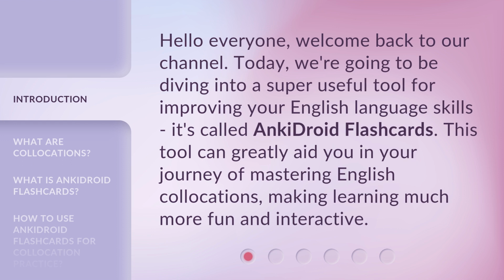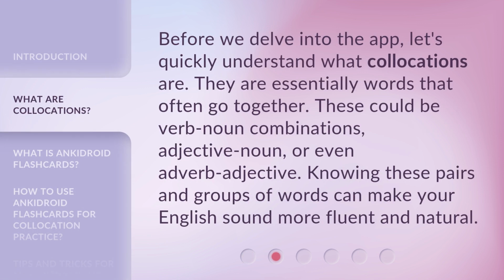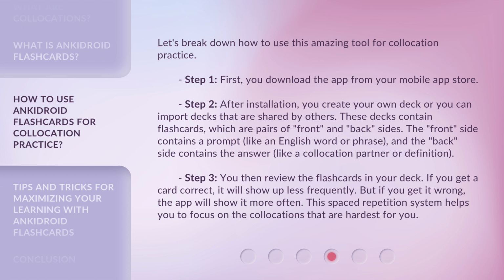Level Up Your English with AnkiDroid Flashcards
Master English Collocations with AnkiDroid Flashcards • Discover how AnkiDroid Flashcards can level up your English skills by helping you master collocations. Learn what collocations are, how the app works, and how to use it for effective collocation practice.

00:00 • Introduction - Level Up Your English with AnkiDroid Flashcards
00:30 • What are Collocations?
00:53 • What is AnkiDroid Flashcards?
01:19 • How to Use AnkiDroid Flashcards for Collocation Practice?
02:19 • Tips and Tricks for Maximizing Your Learning with AnkiDroid Flashcards